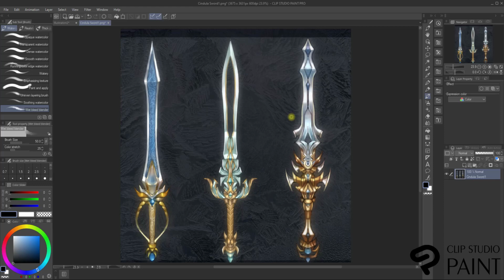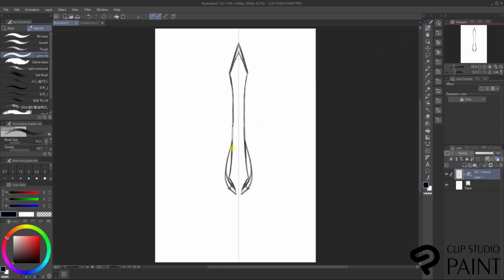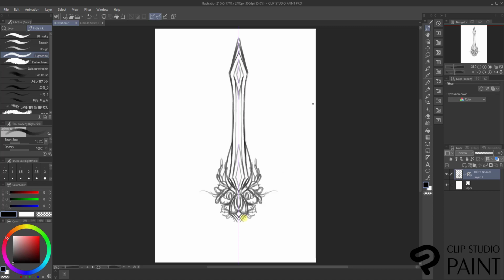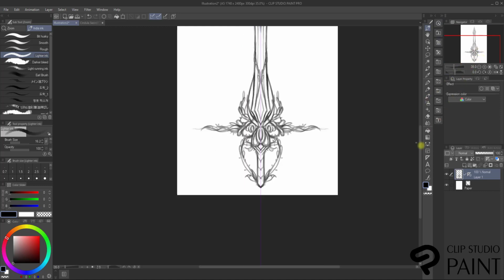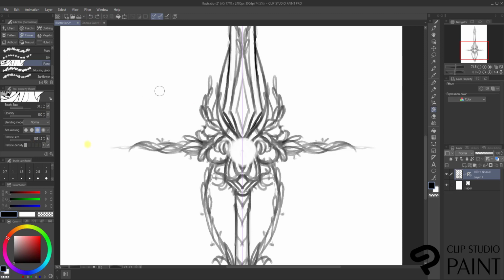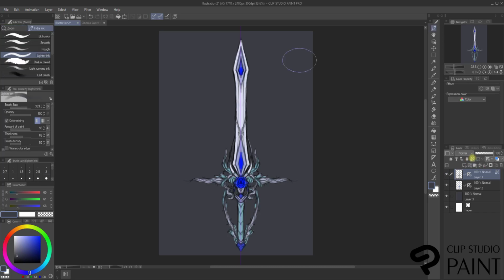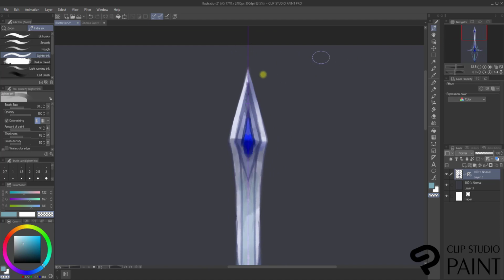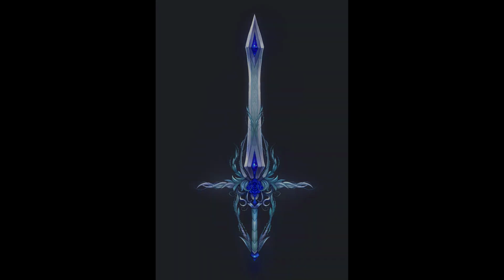How to draw a sword in CLIP STUDIO PAINT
Hi there!
In this tutorial, I'll show you the easiest way to draw symmetrical weapons using clip studio paint. I hope you'll enjoy it!